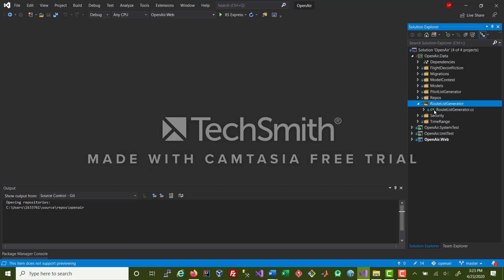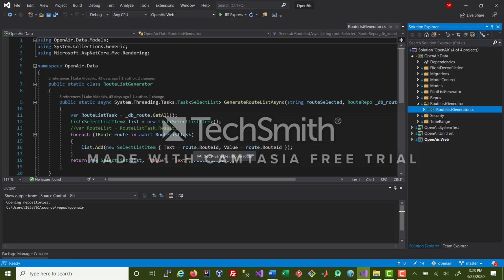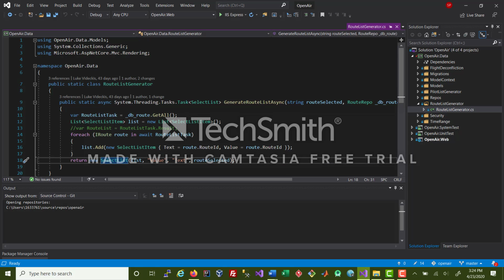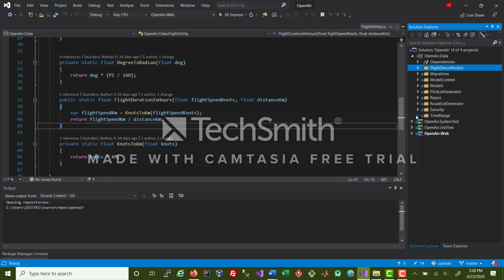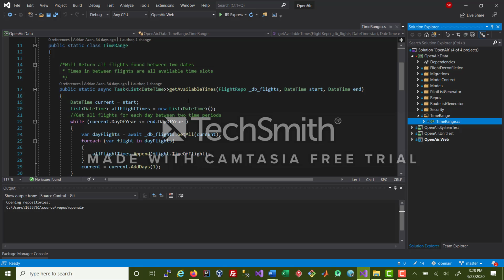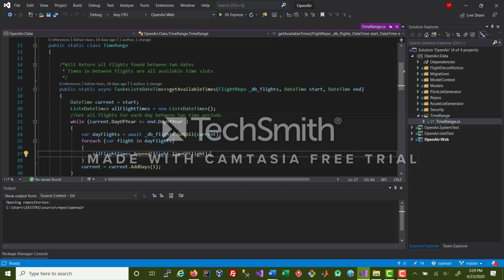Data Project Overview | Other Parts of the Data Project